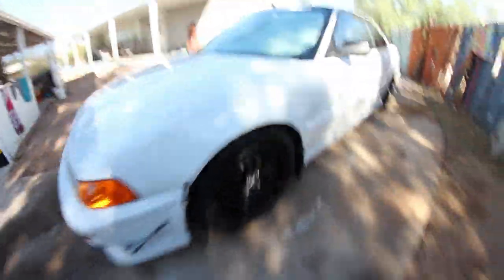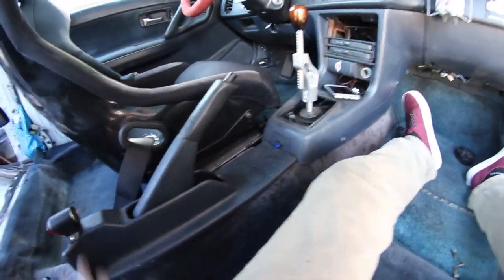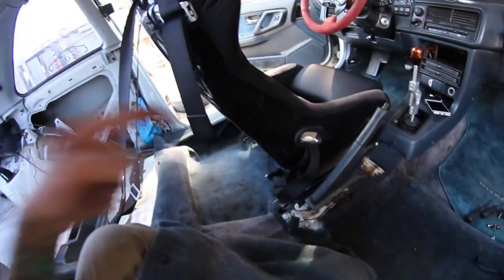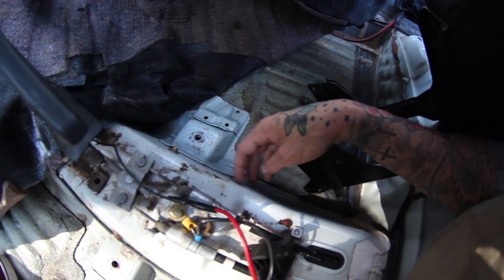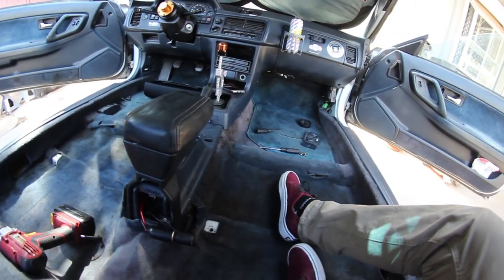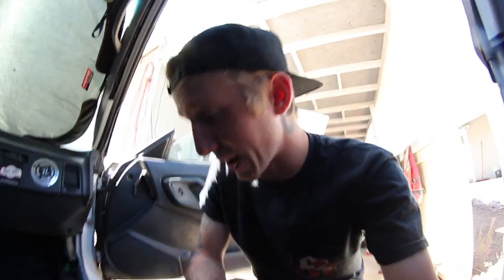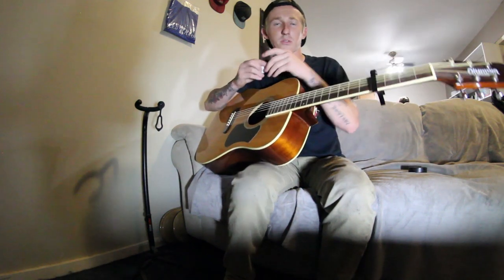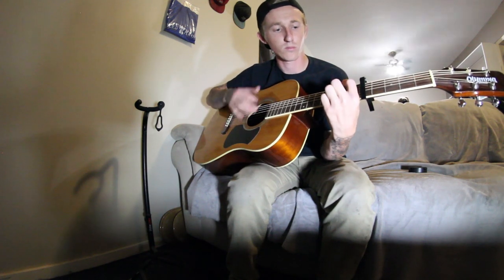DA9 Armrest Installed...Finally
Armrest install and some (not so tasty) jams!